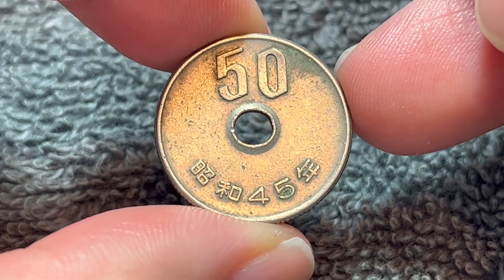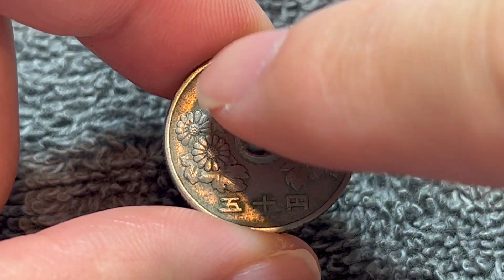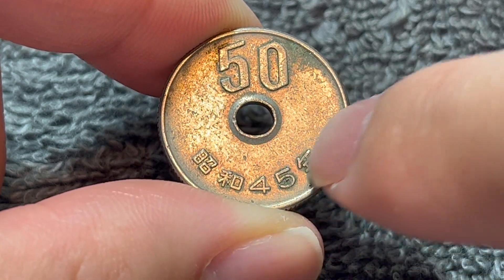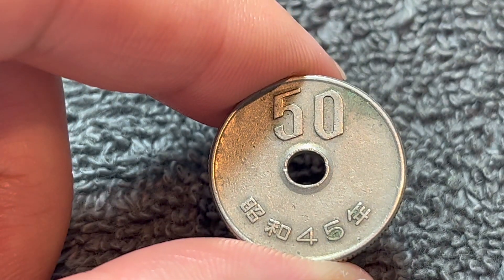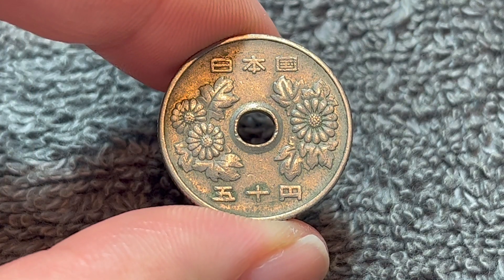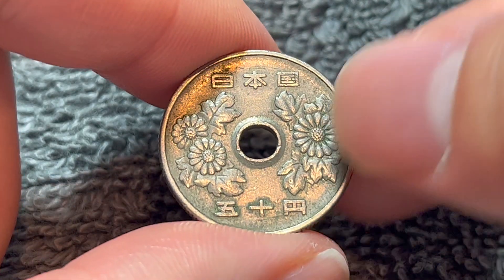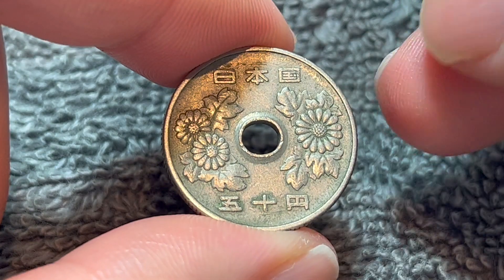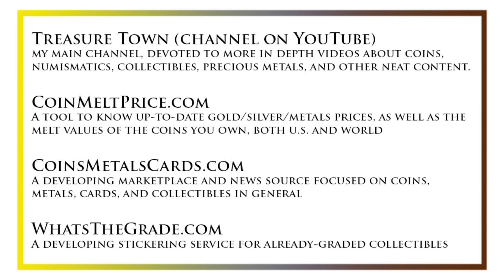1970 (昭和45年) (Showa 45) Japan 50 Yen Coin • Values, Information, Mintage, History, and More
Made by WooWho? in YouTube